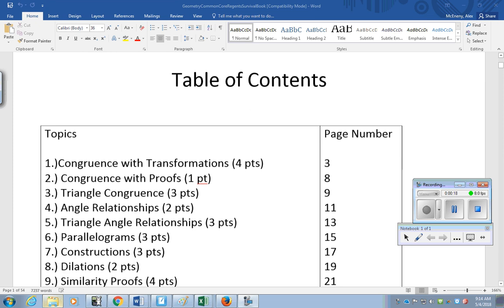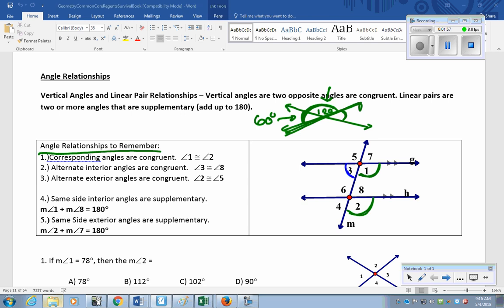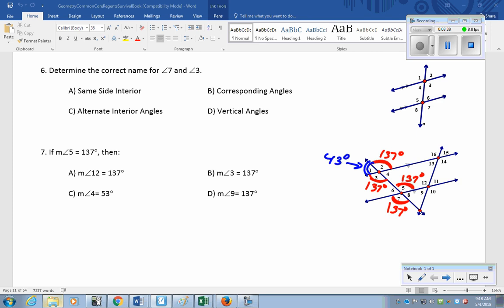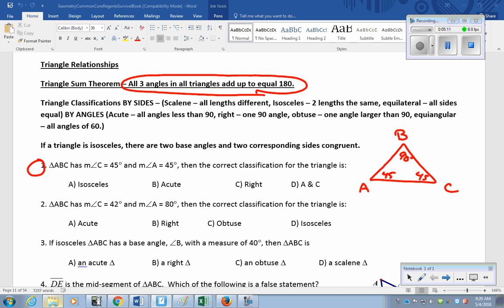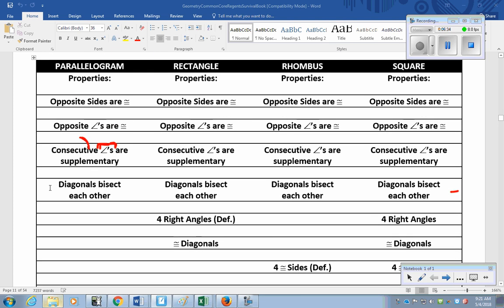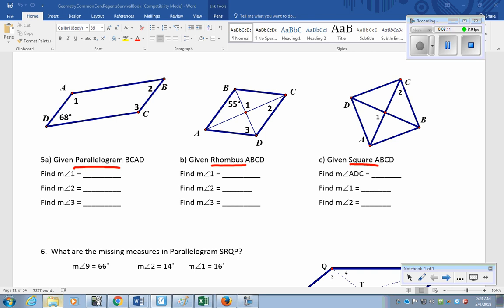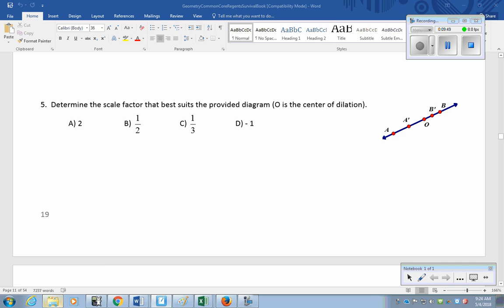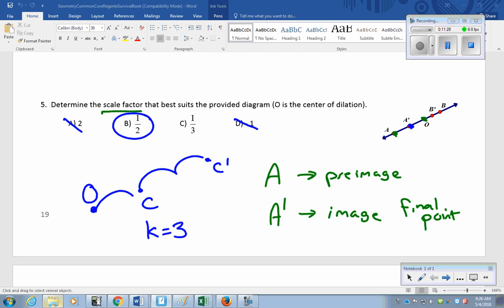Ultimate Geometry CC Regents Review Guide Part 2 pages 11-19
This part of the Review Guide discusses the following topics Angle Relationships, Triangle Angle Relationships,  Parallelograms, Constructions, and Dilations. A copy with key can be purchased on teacherspayteachers.com